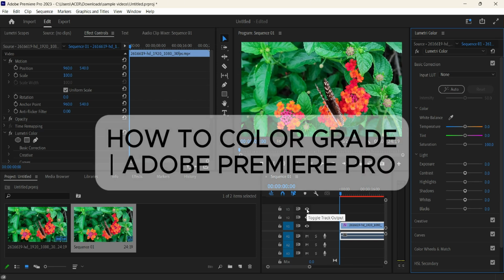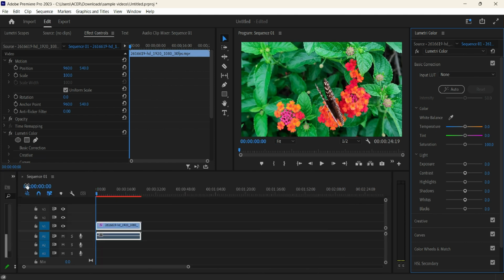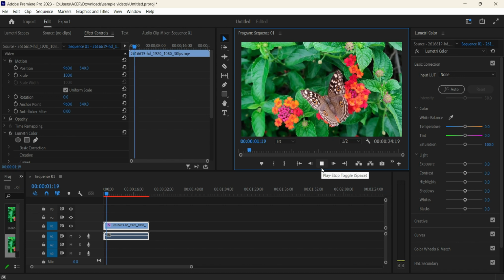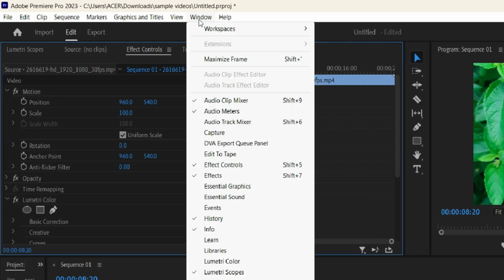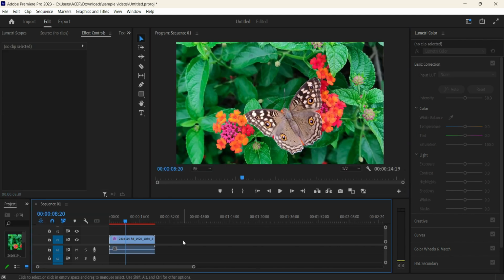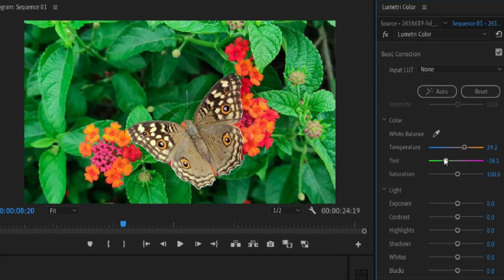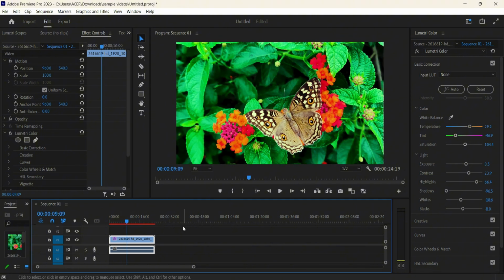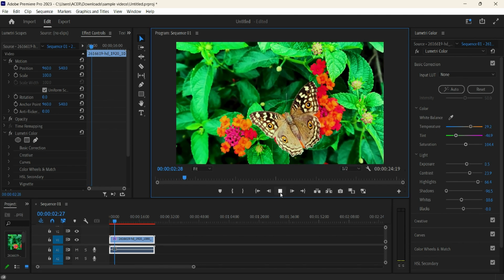How to Color Grade Videos | Adobe Premiere Pro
Learn the art of enhancing your video projects with our video, "How to Color Grade Videos | Adobe Premiere Pro." This comprehensive tutorial takes you through the fundamentals of color grading, offering practical tips and techniques to make your videos look more professional and visually captivating. Whether you're a beginner or an experienced editor, our step-by-step guide will help you master the tools and features of Adobe Premiere Pro to achieve stunning color effects and perfect your visual storytelling.